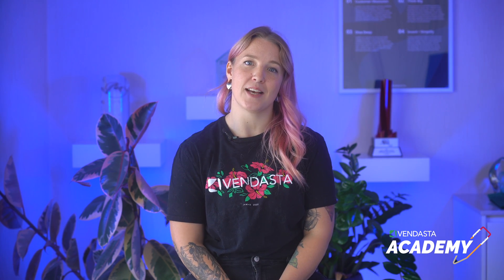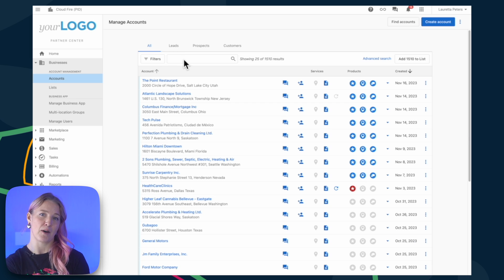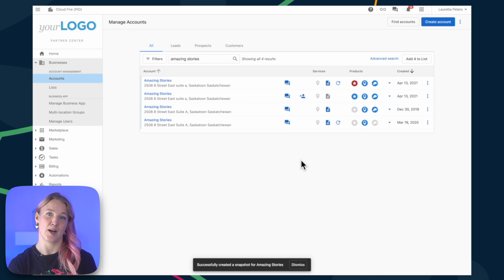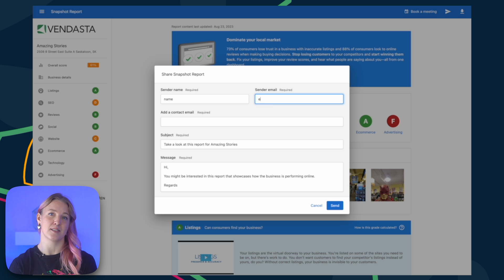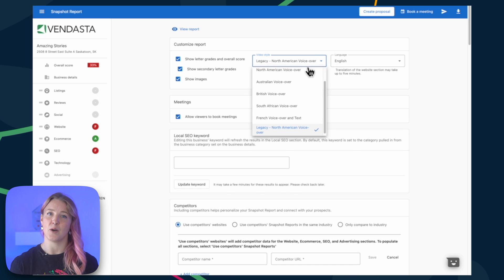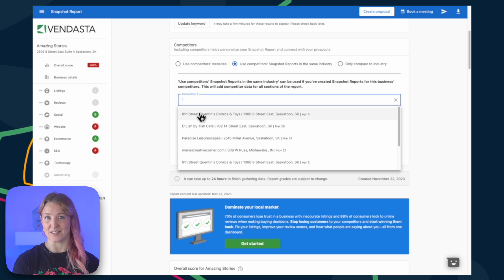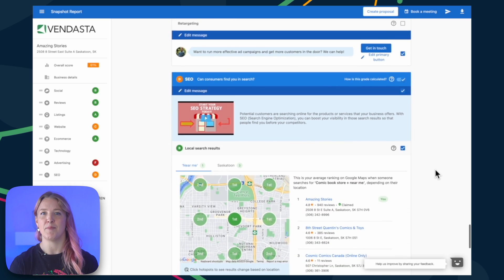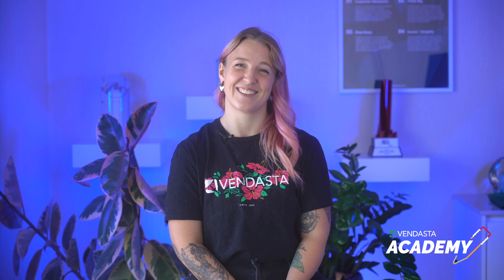Create, send, and customize Snapshot Reports | Vendasta Tutorial | Vendasta Academy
Unlock the potential of the Snapshot Report with this Vendasta Academy tutorial. The Snapshot Report is an excellent prospecting tool that provides an in-depth analysis of a small business's online presence. This guide takes you through the process of creating, customizing, and sending Snapshot Reports to effectively present insights to potential clients.

Start by navigating to "Businesses" and "Accounts" in the Partner Center. Create a Snapshot Report by selecting the appropriate business and initiating the report generation. Remember, you have a set number of free reports each month, with additional reports incurring a charge.

The report populates with data within 24 hours, and you can refresh it in the future for up-to-date insights. To send the report, use the email icon, customizing the subject and message to fit your prospect. Vendasta's AI can even craft a unique email based on the report's findings.

For customization, edit the report to select which sections and grades to display, update the video and voiceover language, or alter the report language. Add specific business keywords and competitor data for a comparative view, dragging and dropping sections to rearrange them, and toggling visibility as needed.

Edit section descriptions directly and choose which elements to display or hide. Review the report thoroughly before sending to ensure it addresses your prospect's needs accurately.

By following these steps, you will be well-equipped to utilize the Snapshot Report as a powerful sales aid, offering actionable insights and solutions to potential clients.